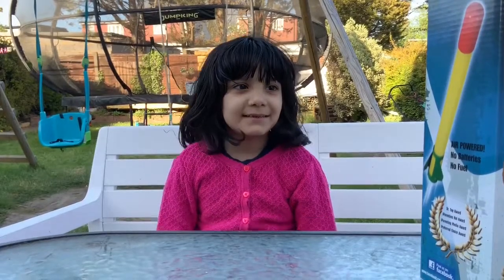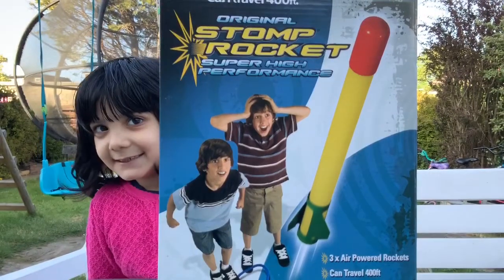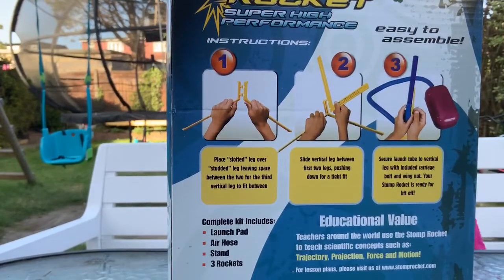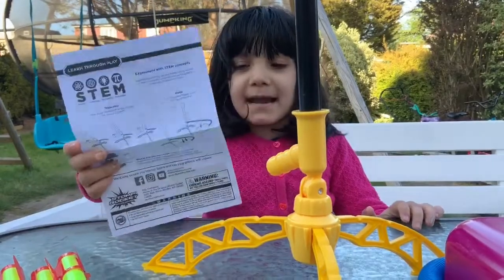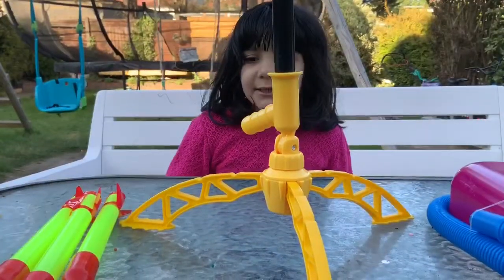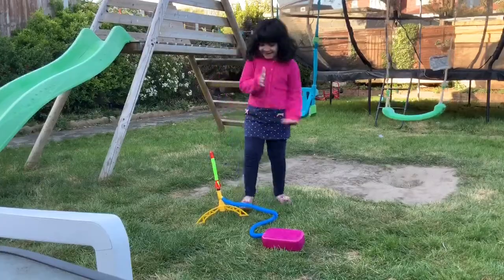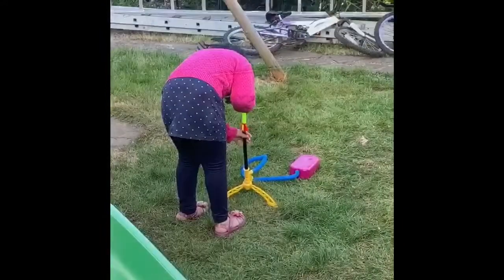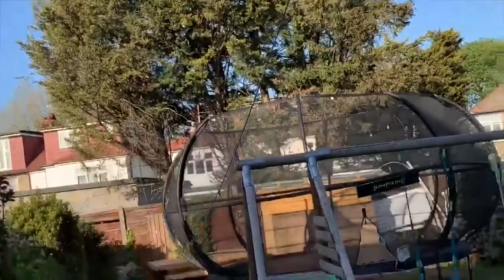Stomp rocket review| Aziza unboxes and plays with the garden stomp rocket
rocket stomp rocket garden We try our best to upload everyday! Aziza is 5, Zehra is 6 and Ayyub is only 2! The kids love to make YouTube videos, from activities and challenges to play roll and dressing up!
Please can everyone share as much as you can!

We also will be doing giveaways so stay in tune for that 😊